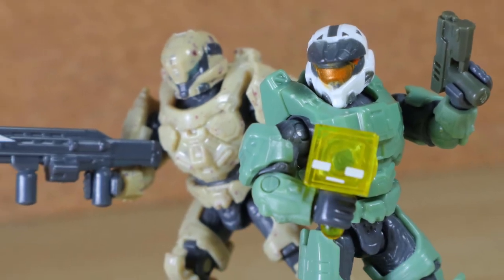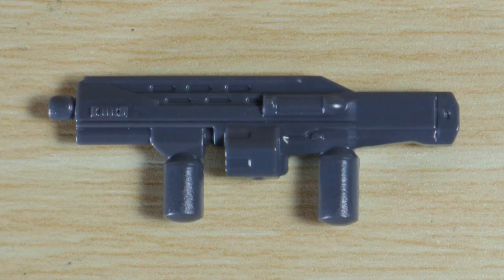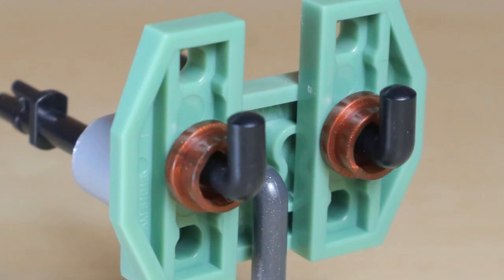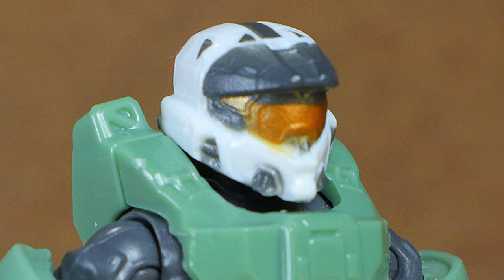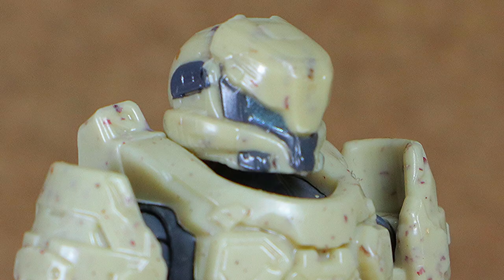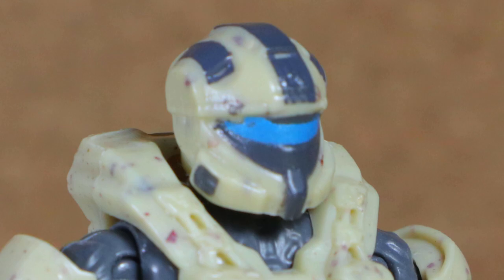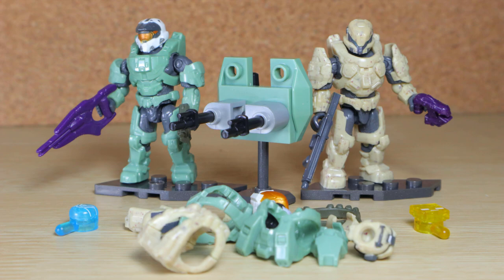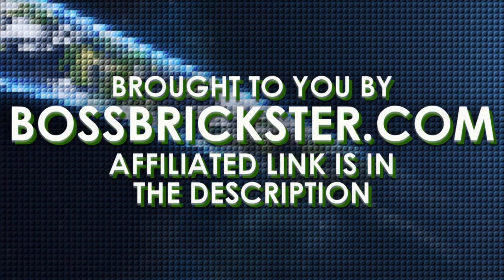📷 Mega HALO: Bazaar Battleground || DOOM Construx Review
Gear up for battle with this Bazaar-themed mission pack inspired by the Halo Infinite multiplayer map. This building set includes 2 highly detailed, super poseable micro action figures and lots of combat accessories, including a special turret. The turret pieces can be mounted onto the hood of the Mongoose found in the UNSC Mongoose Outriders building set, sold separately.